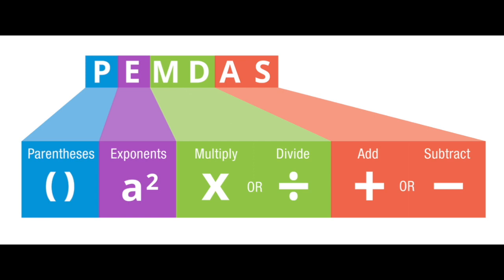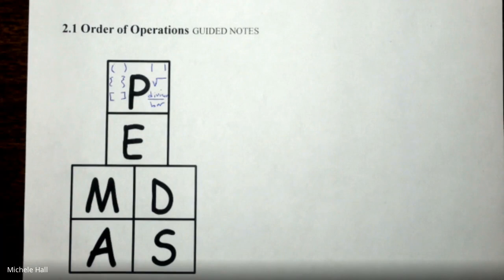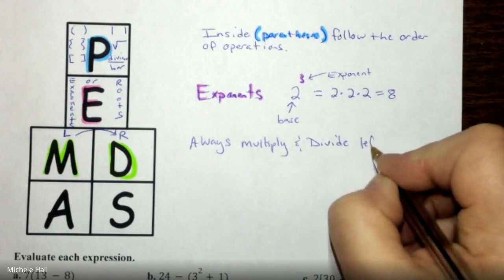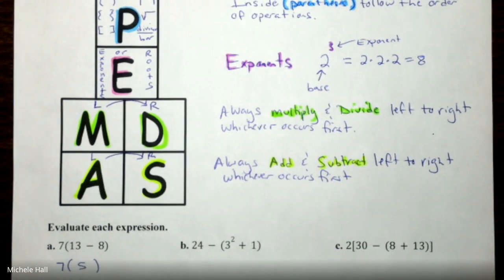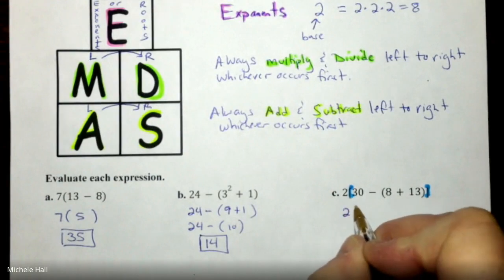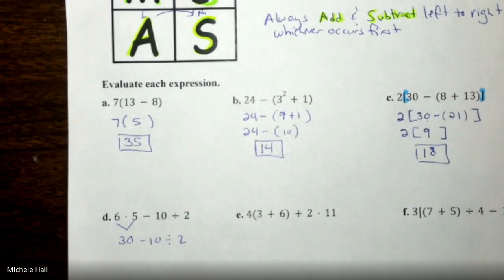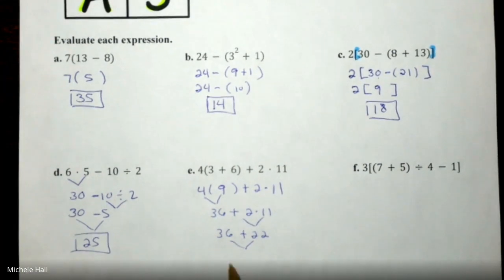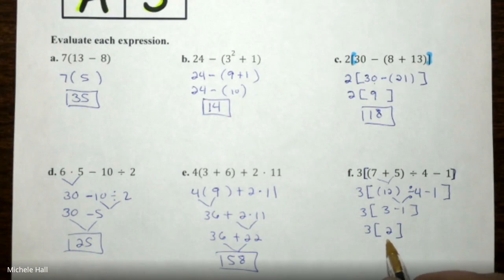1.2 Order of Operations